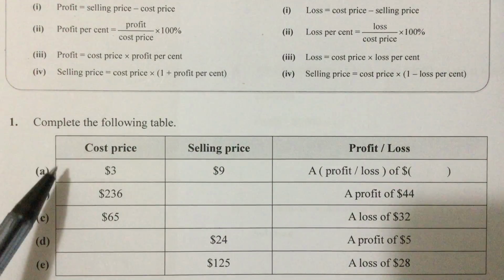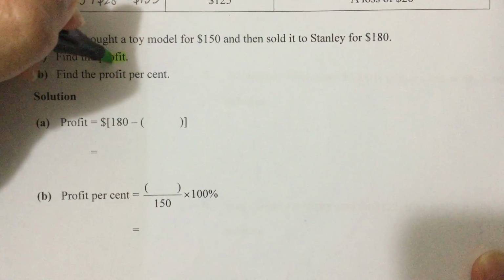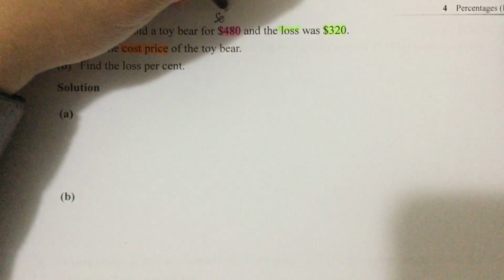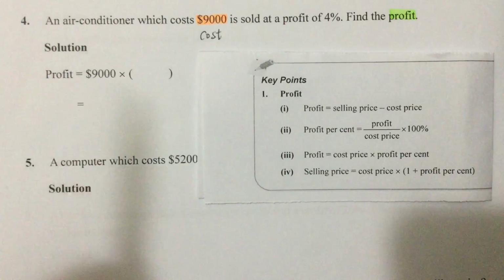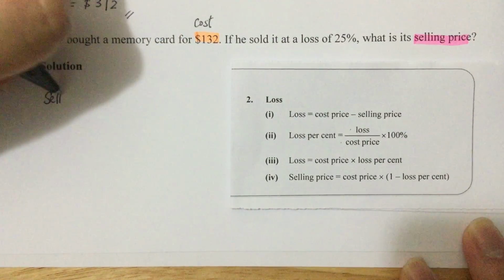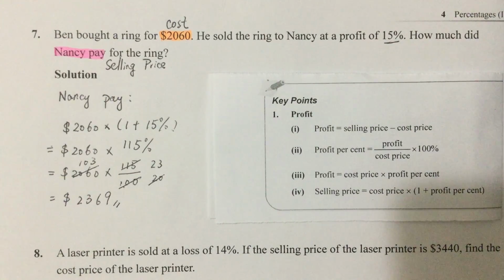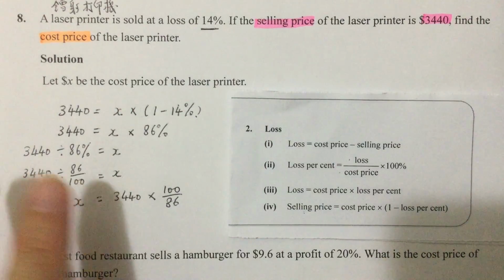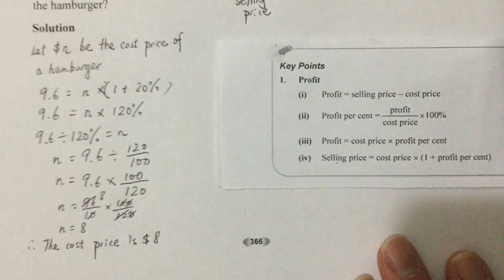Form 1 Mathematics - Basic problems on profit and loss